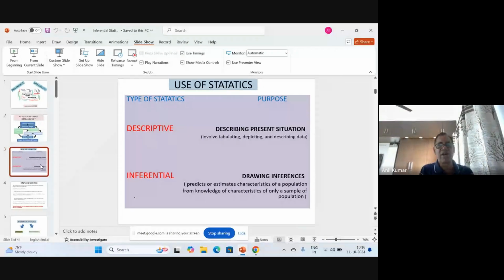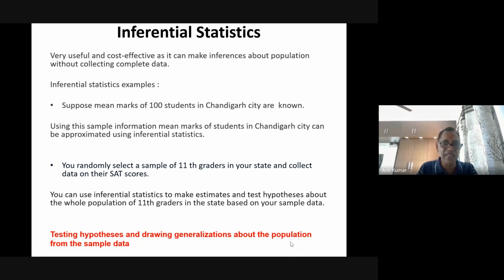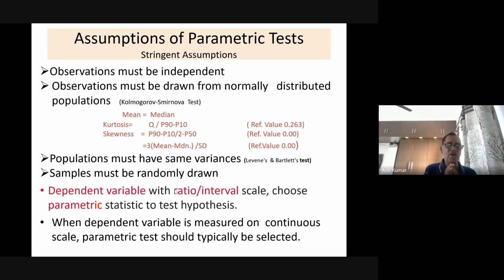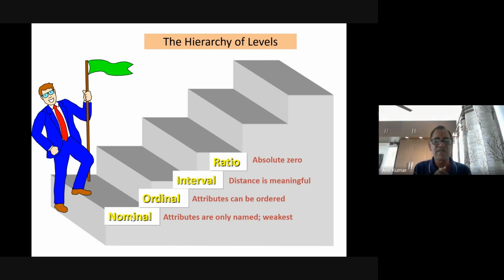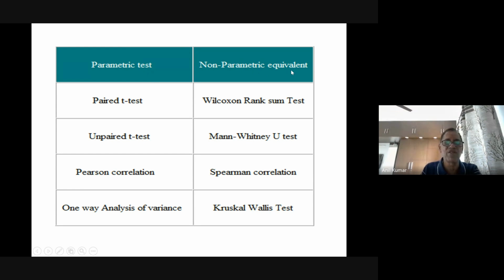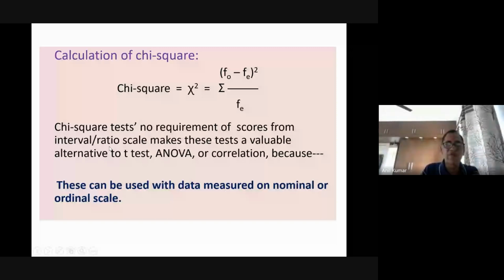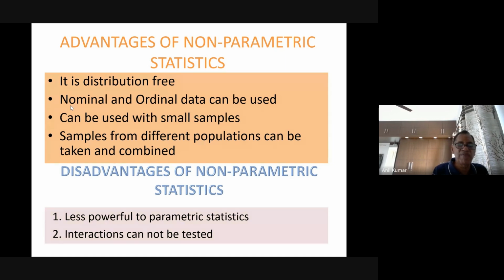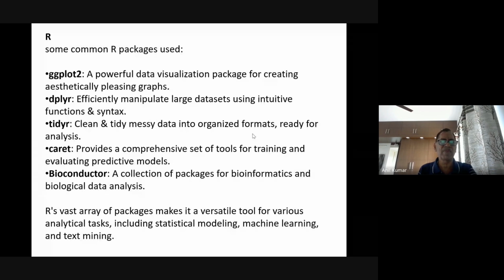Inferential Statistics Dr Anil Kumar